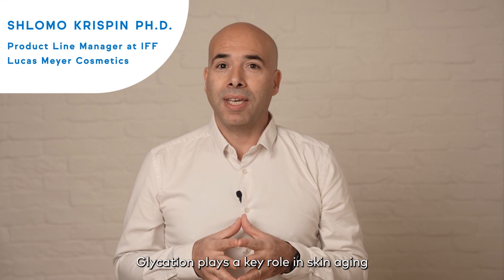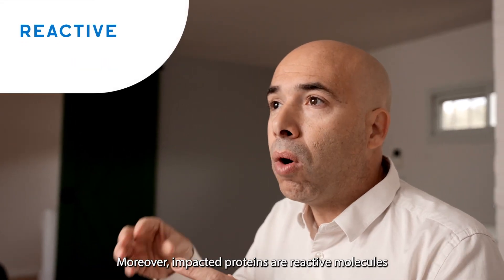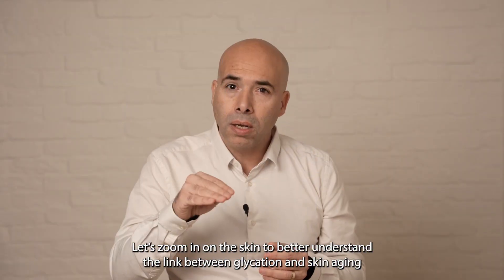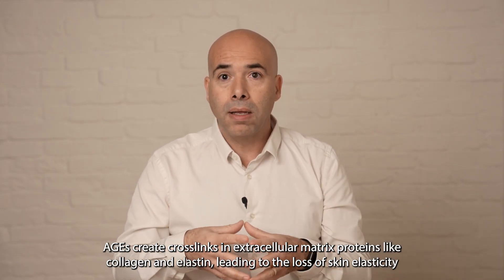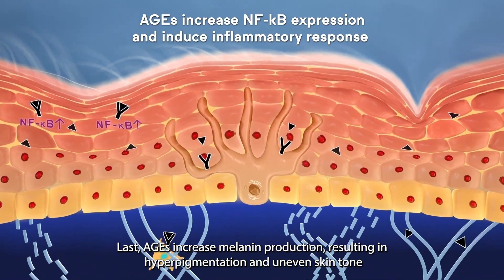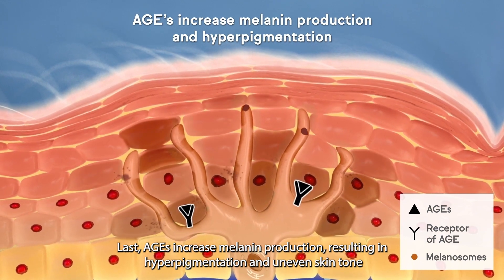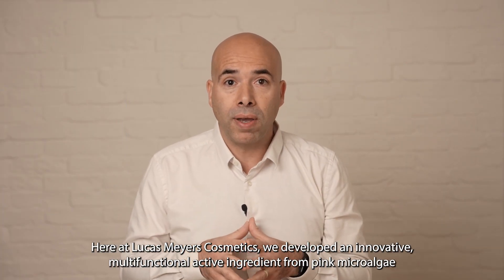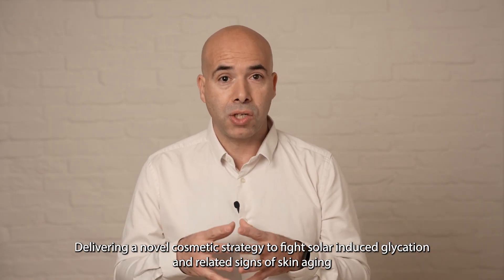What is Glyc-Aging™?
Watch Dr. Shlomo Krispin, PhD, Product Line Manager, give you all of the details on glycation’s effect on your skin and what you can do about it!